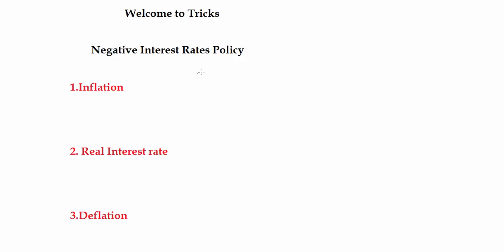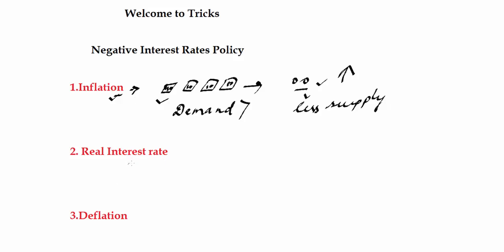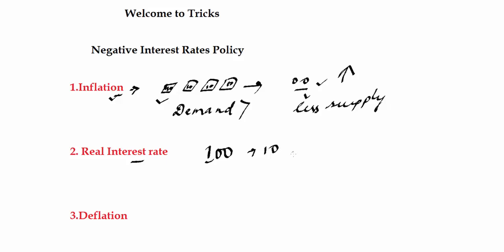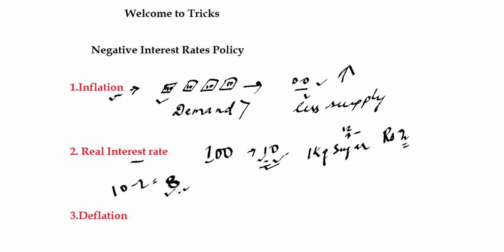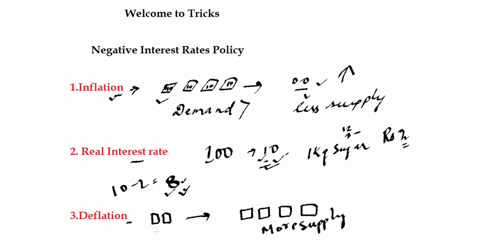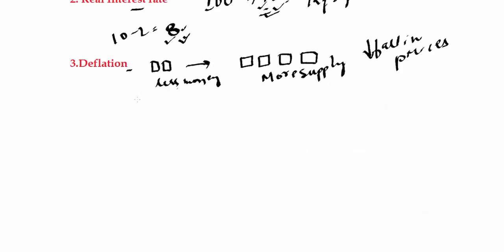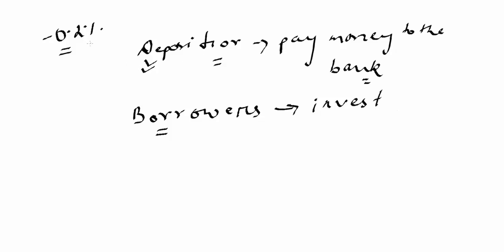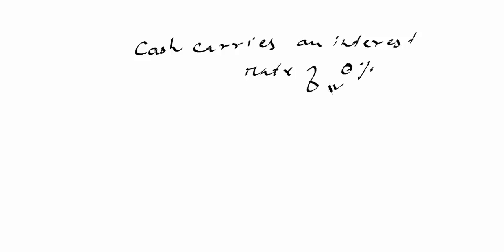Inflation,Deflation and Negative Interest Rate Policy explained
Inflation,Delation and Negative Interest Rate Policy explained in simple terms